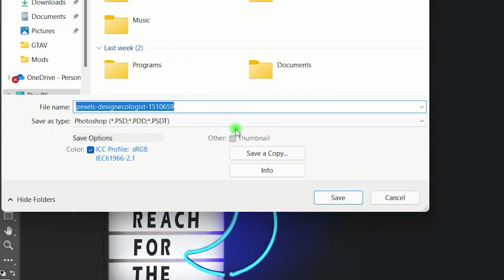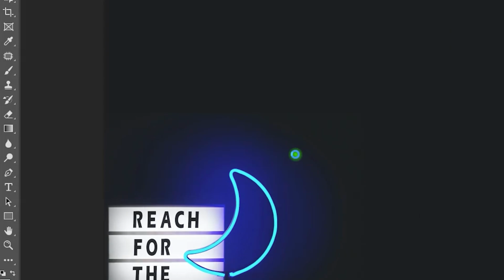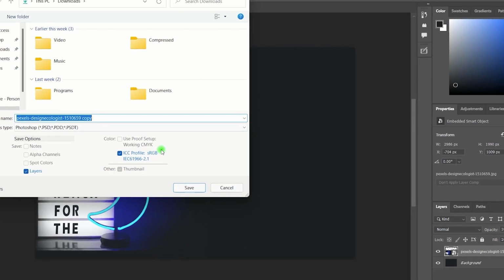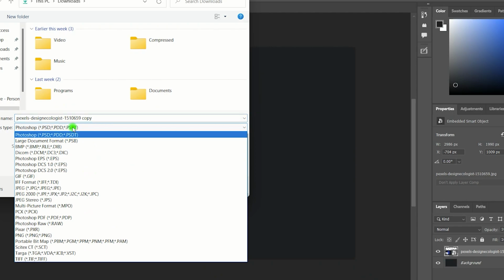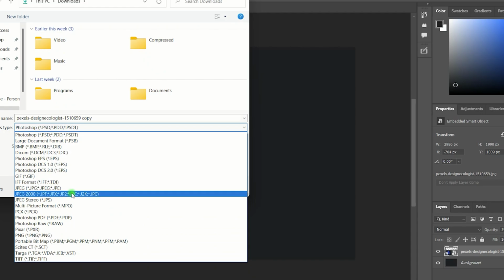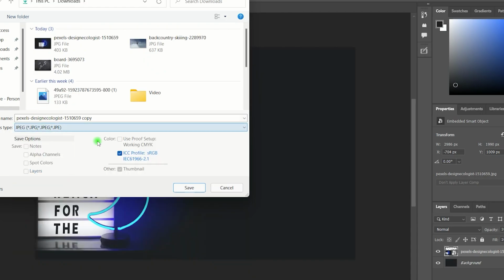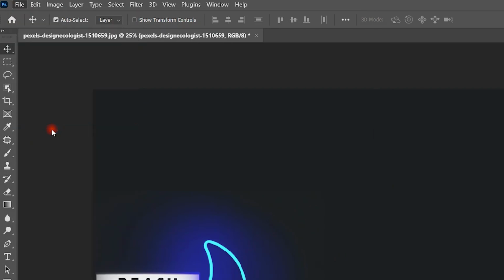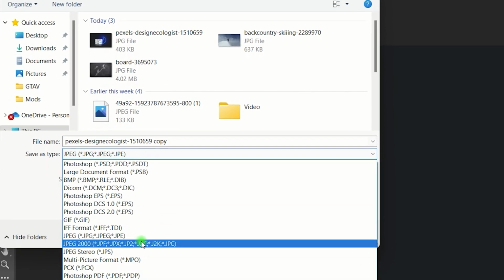Photoshop Can't Save JPG JPEG PNG GIF | Here's How you Can Save Image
If you're unable to save Jpg, Jpeg or any other common image formate in Adobe Photoshop then this video guide will help you to save you project as image file like Jpeg jpg PNG Gif, In Adobe Photoshop 2022 when you click on save as to save your project it will show limited saving options like PSD RAW TIFF how can we save image as jpeg in photoshop let's watch this short video.